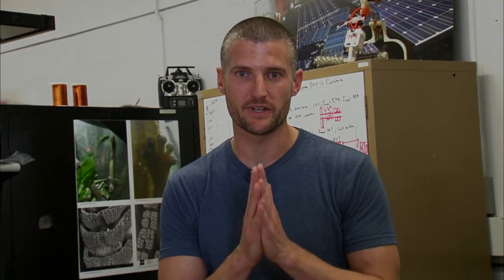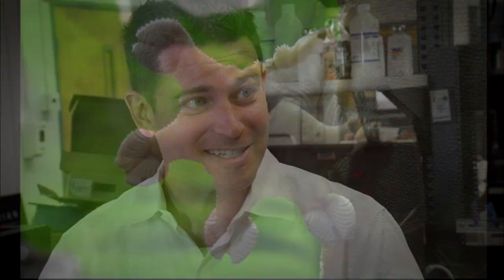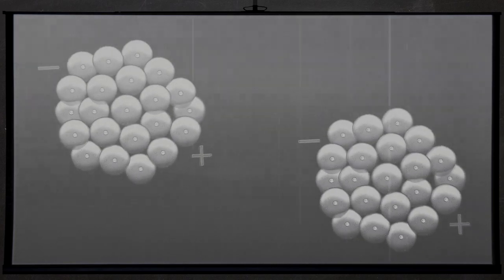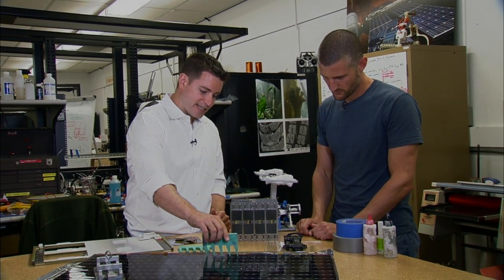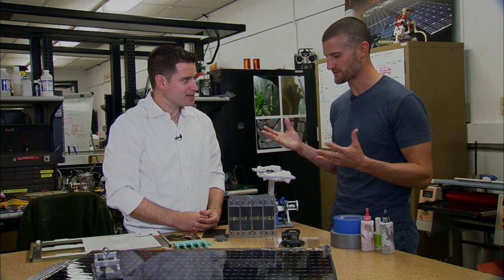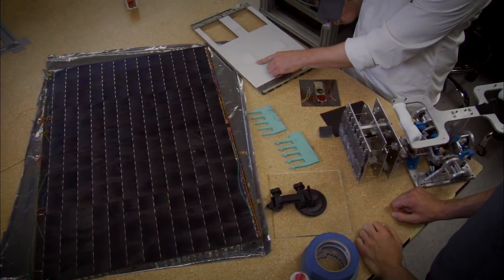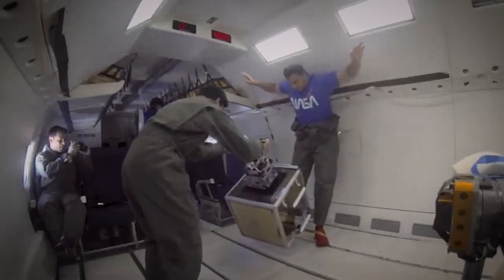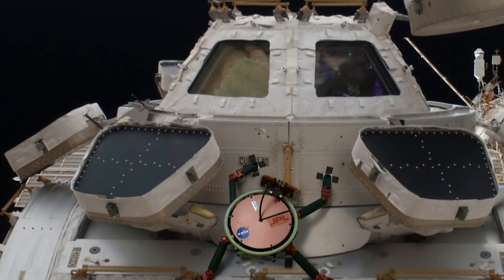Crazy Engineering: Gecko Gripper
See how geckos inspired a new NASA technology that makes things stick to each other in space. Potential future applications might be to grab satellites to service them or to salvage space garbage to try to clear it out of the way.